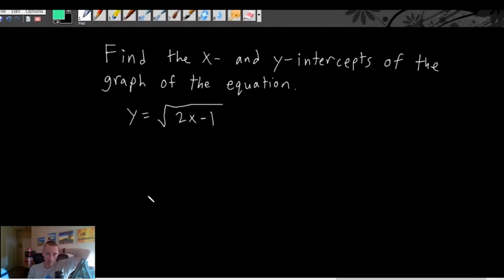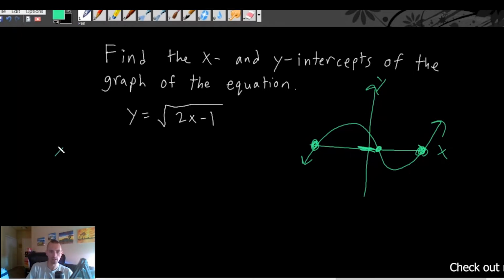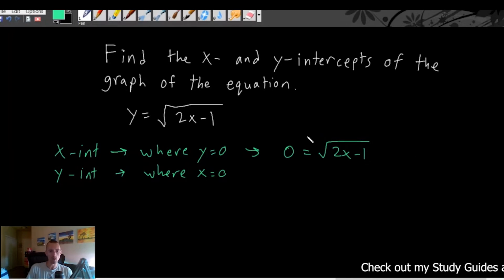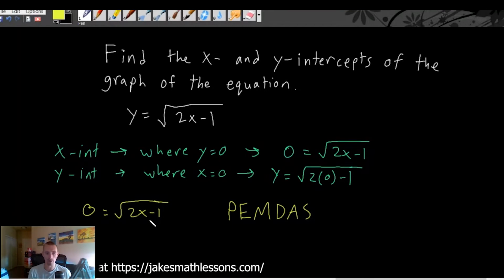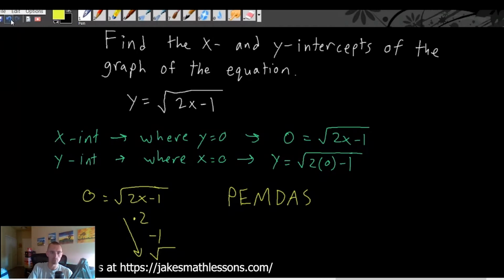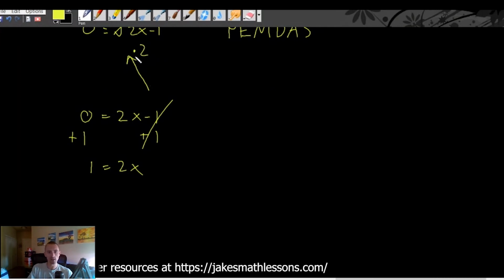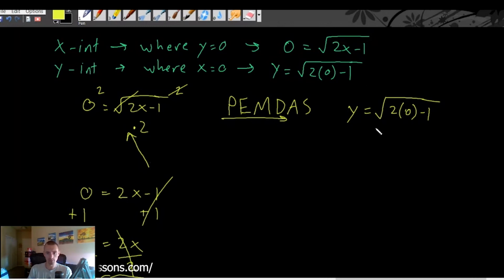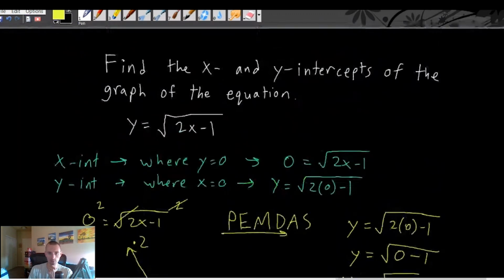Find the x- and y-intercepts of the graph of the equation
A very important part of any college algebra precalculus, even calculus, class that you might be taking is to be able to find the x- and y-intercepts of a function this is very important when you're trying to figure out what a function looks like on a graph. So you're definitely going to want to be familiar with what process you need to go through to figure this information out for any function that you're given. In this video I'm going to be showing you exactly how to set these problems up and the exact steps that you're going to want to go through to get to the final solution of your x- and y-intercept of a given function. If that sounds good to you be sure to stick around to the end of the video and without further ado let's go ahead and jump right into it.

y=√ (2x-1)

Chapters
0:00 Introduction
0:43 The problem
1:36 How does graph of function look
3:14 For x intercepts replacing y with 0 in the function
3:43 For y intercepts replacing x with 0 in the function
7:12 solve for x intercepts
9:20 solve for y-intercepts